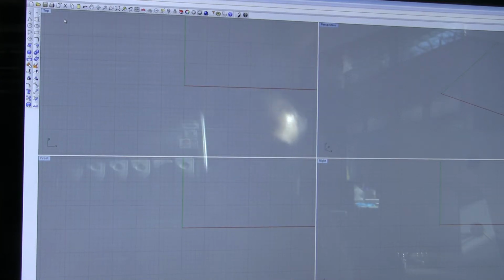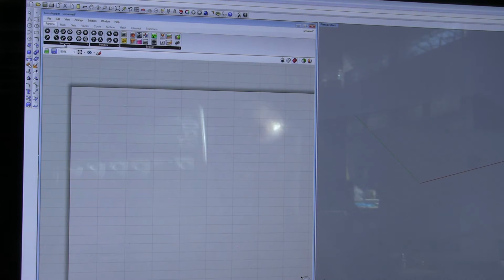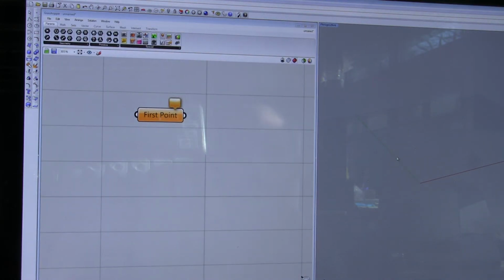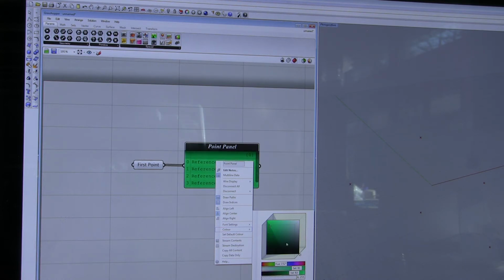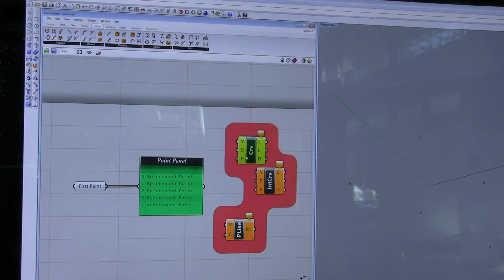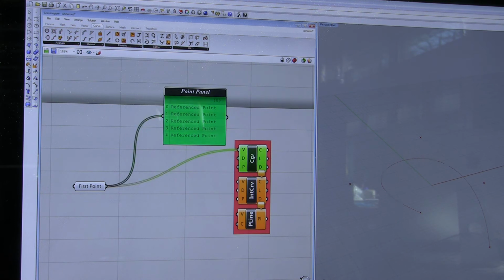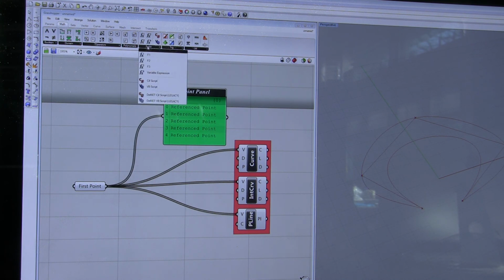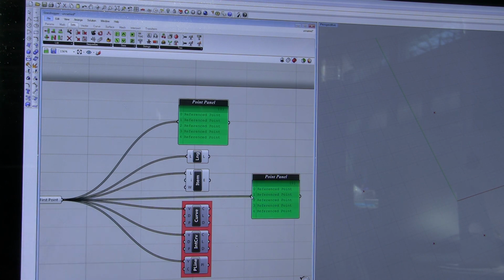Grasshopper 01 : Intro_Interface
This Tutorial will cover the basic of the Grasshopper 3D interface.